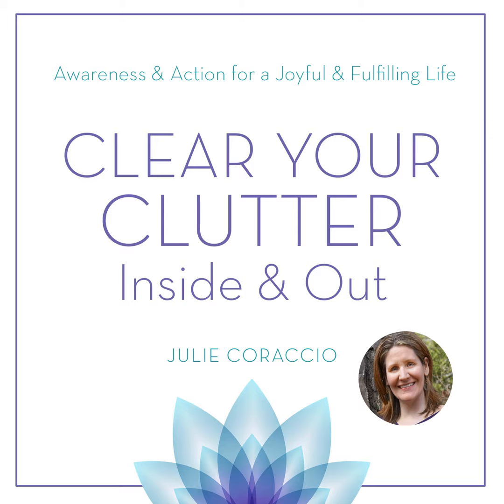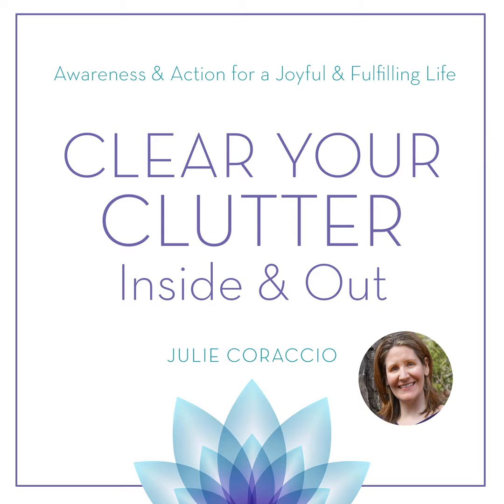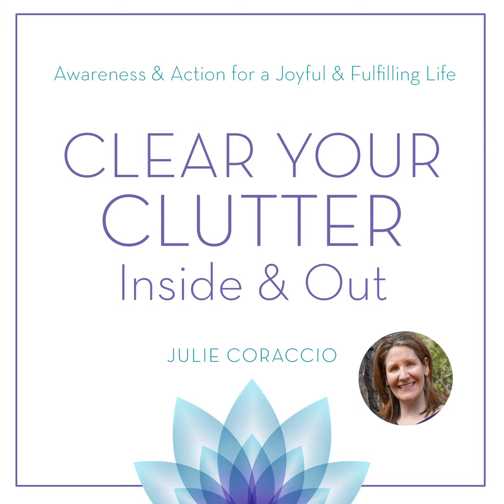Quick Tips When Settling Into Your New Home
Would you like to settle into your new home with ease?  What are some of the to-dos that must be to-done? Do you know what’s most essential when starting your new life at your new home? Learn tips for easily settling into your new home.

Certified life coach, author & award-winning professional life organizer Julie Coraccio shares steps and tips to support you in creating the life you choose, deserve and desire through decluttering your life, mindfulness and how to organize your life.

About Clear Your Clutter Inside & Out

Clutter is stuck stagnant energy and prevents you from creating the life you choose, desire and deserve.  We discuss clutter in all its forms: energetic, spiritual, emotional, mental & physical, relationships, health, finances and more.  We share tips and take action steps for clutter free living and how to organize your life and death with end of life planning.  We're thinking outside the box on areas where people might not realize where clutter is blocking them.  When we remove clutter from our lives we can discover our passions, lead the extraordinary lives we are all meant to live and share our gifts with the world.